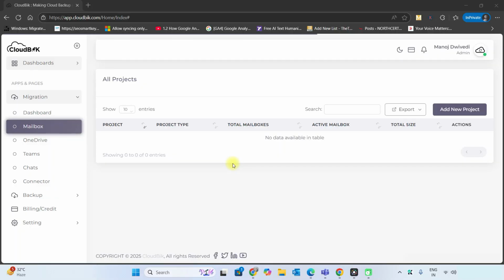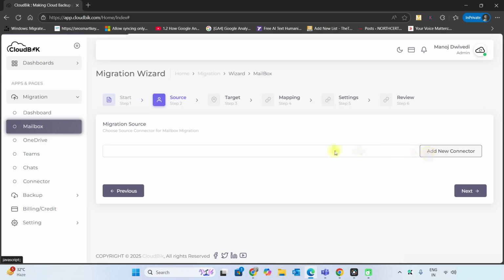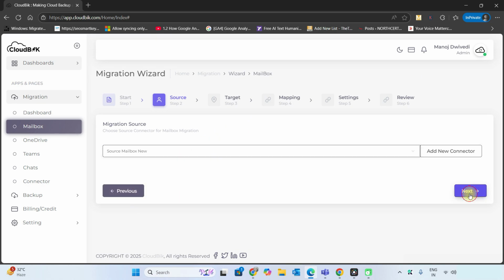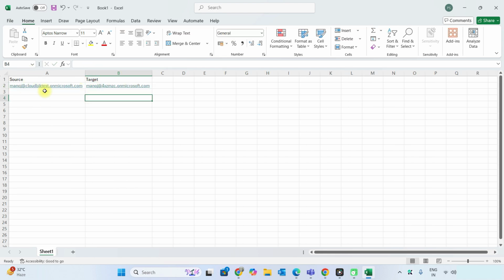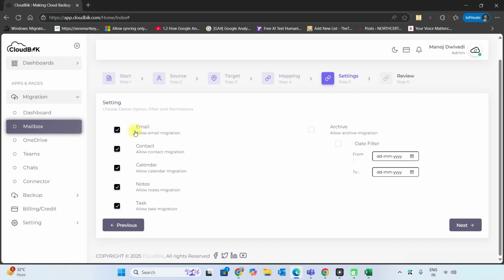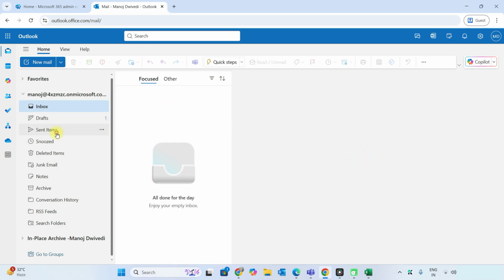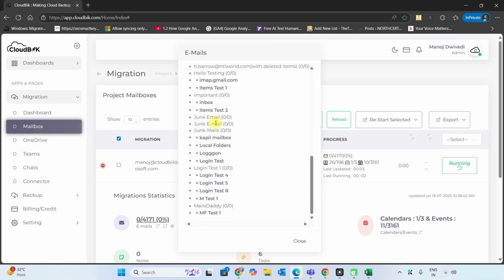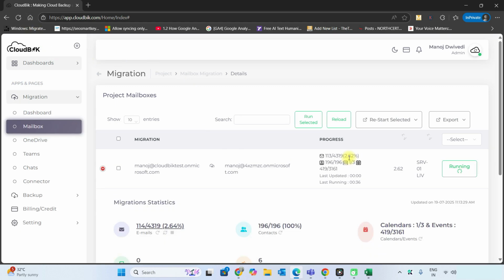Microsoft Tenant to Tenant Mailbox Migration using CloudBik | Office 365 Cross Tenant Mail Migration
Seamless Microsoft 365 Tenant to Tenant Mailbox Migration using CloudBik to move your mailbox data from one Office 365 tenant to another. This tutorial demonstrates complete steps and requirements to perform Microsoft Cross Tenant Mailbox migration using CloudBik.

With CloudBik, admins can securely migrate emails, contacts, calendars, and other mailbox items without downtime or data loss. The solution supports large-scale migrations and ensures user productivity remains unaffected during the process. Before starting, make sure you have the necessary prerequisites in place, including Global Admin credentials for both source and destination tenants.

What you'll learn in this video:
Requirements to complete cross tenant mailbox migration using CloudBik
Setting up the migration project
Steps to create connectors
Mapping the users
Starting the migration project